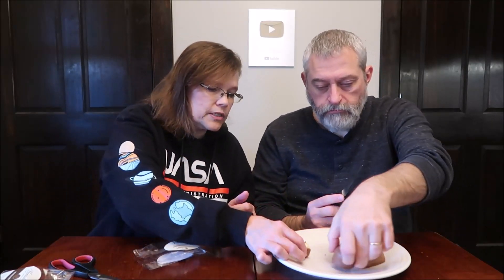Honadle’s Chocolate Covered Pretzels, Twinkie, Oreo, Sea Salt Caramels, Assorted Chocolates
This is a taste test/review of Honadle’s Fine Chocolates including Chocolate Covered Pretzels, Chocolate Covered Twinkie, Chocolate Covered Oreo, Sea Salt Caramels and Assorted Chocolates. They were mailed to us from Asma in Ohio!